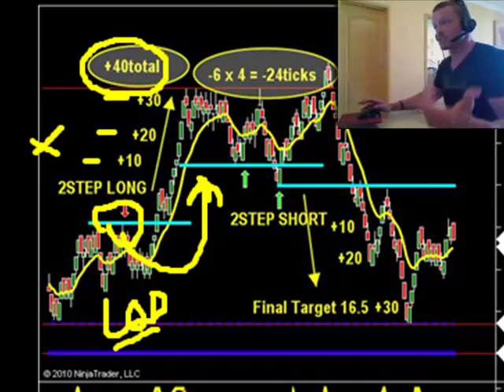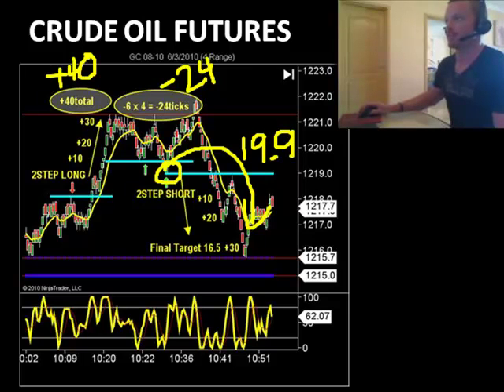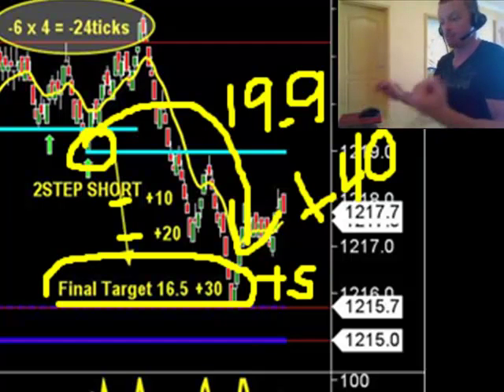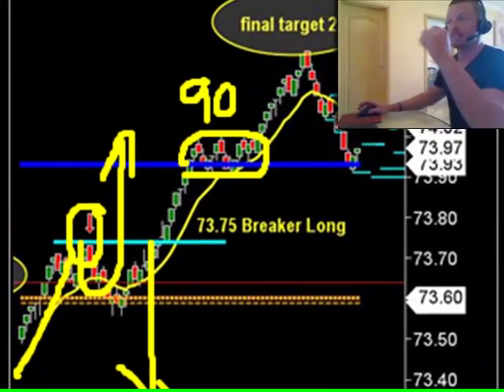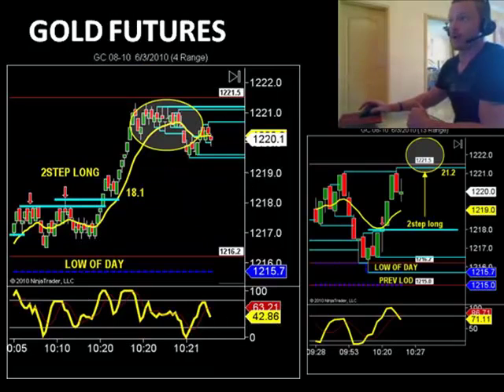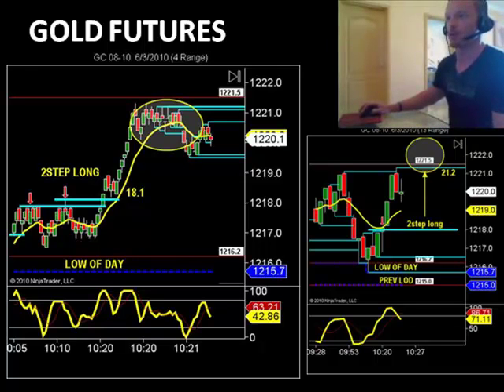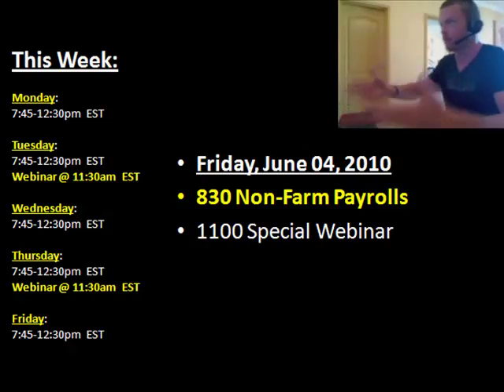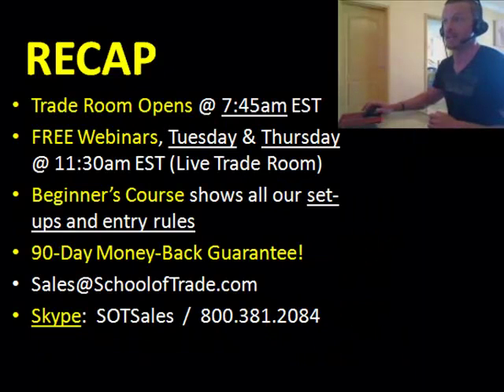(2 of 2) 100+ Ticks LIVE Today! Easy way to AVOID this Chop in the market!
RATE & COMMENT ON THIS VIDEO!